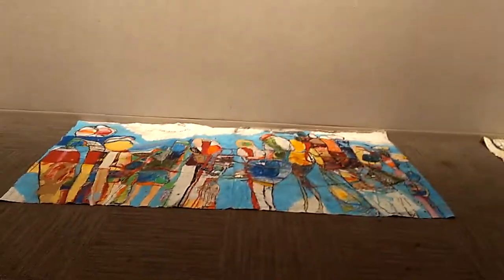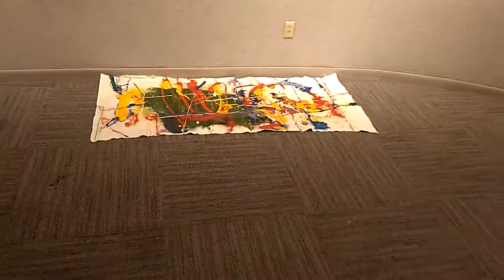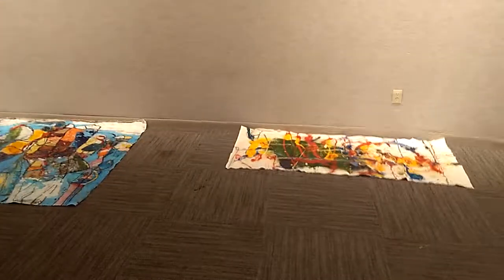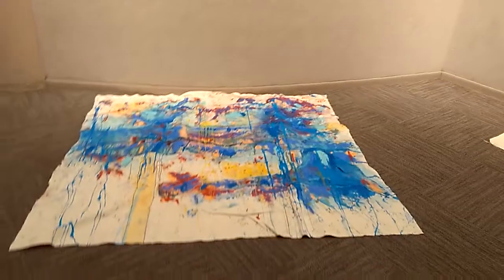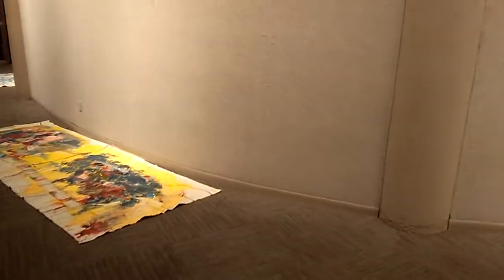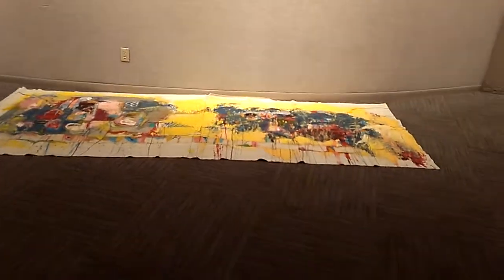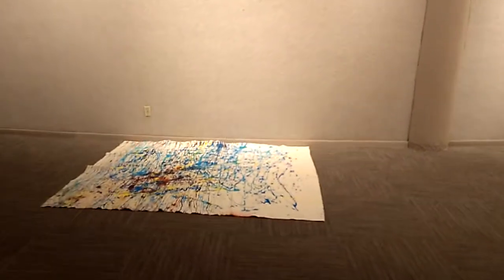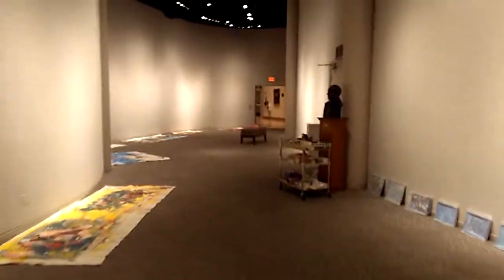Wrapped in color ,our show Temple cultural center